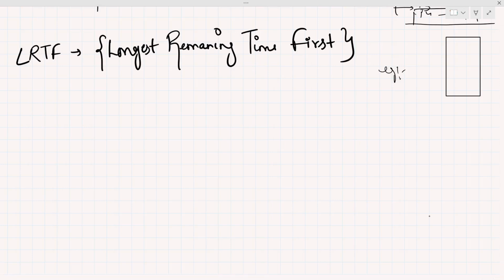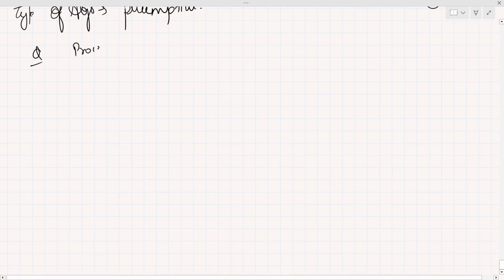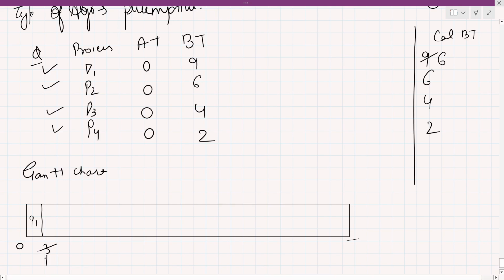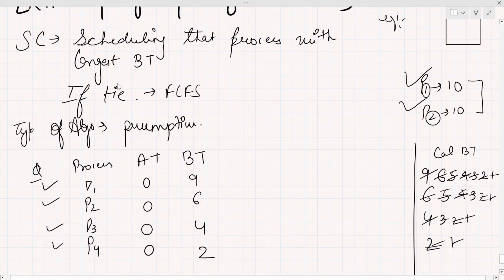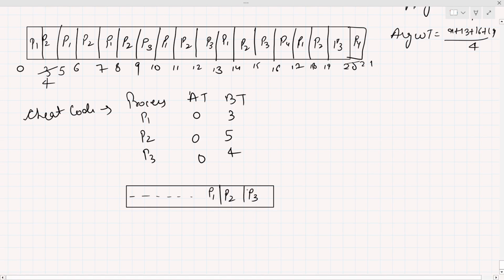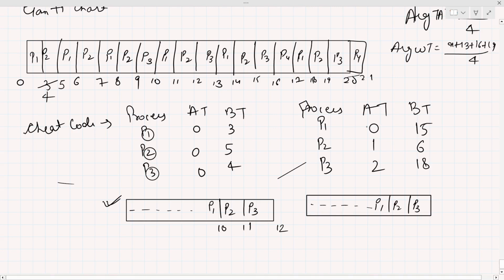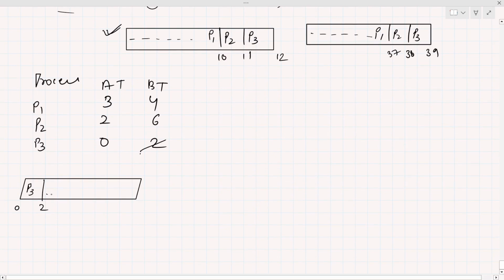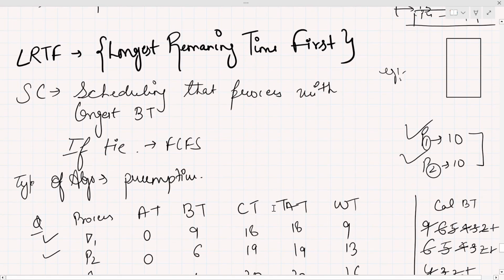Understanding Longest Remaining Time First (LRTF) Scheduling Algorithm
Welcome to our deep dive into the Longest Remaining Time First (LRTF) scheduling algorithm! In this video, we'll explore one of the key concepts in process scheduling within operating systems. Whether you're a computer science student, a tech enthusiast, or a professional looking to brush up on your knowledge, this video is for you.

What you'll learn:

The fundamentals of LRTF and how it compares to other scheduling algorithms like FCFS, SJF, and RR.
How LRTF determines which process to run next.
Real-world examples and scenarios where LRTF can be effectively applied.
Advantages and disadvantages of using LRTF in different environments.